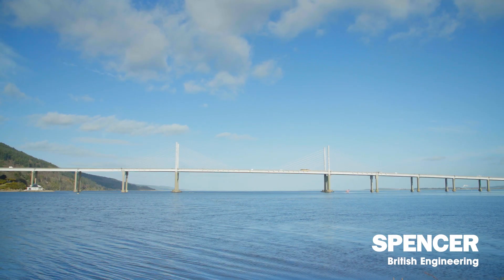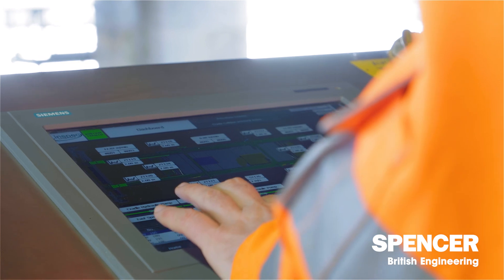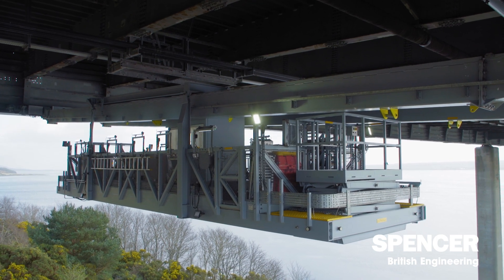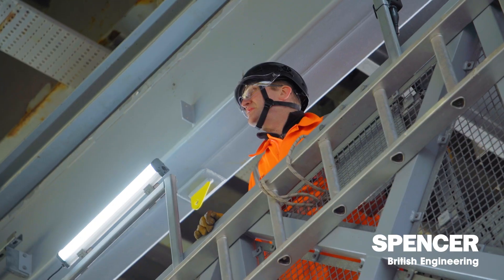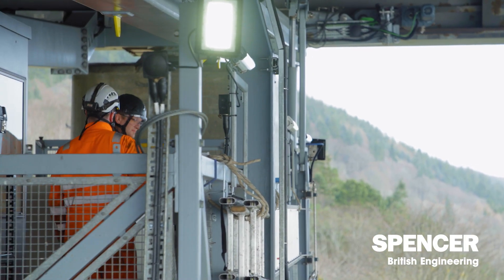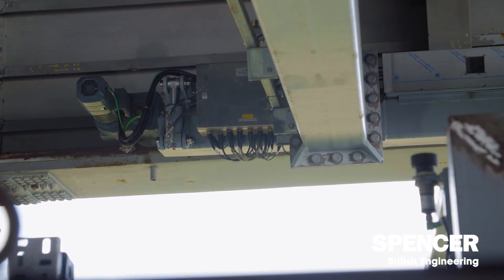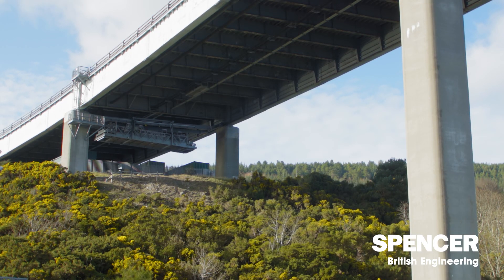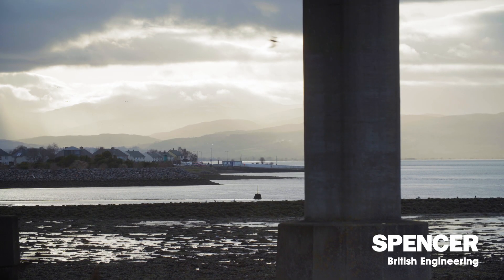Kessock Bridge Underdeck Gantry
Spencer Group were awarded the contract by BEAR Scotland and Transport Scotland to fully design, build, install and commission a new under-deck motorised gantry that could be used year-round to maintain the bridge for the client. The new access solution would need to allow access to the entirety of the under-deck area and outer faces of the main girders, as well as providing a solution for emergency escape from the gantry in all locations on the bridge.